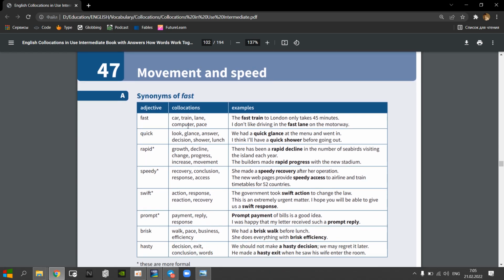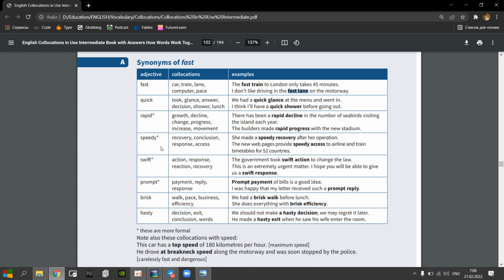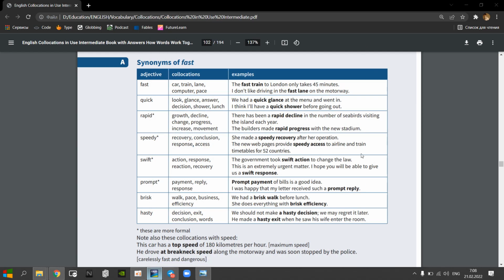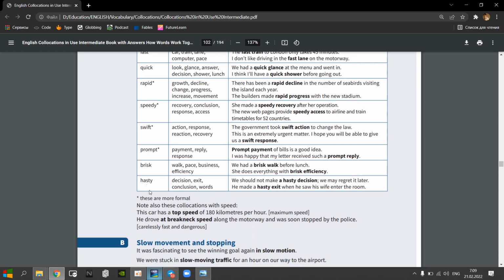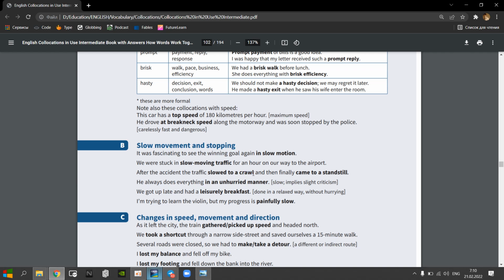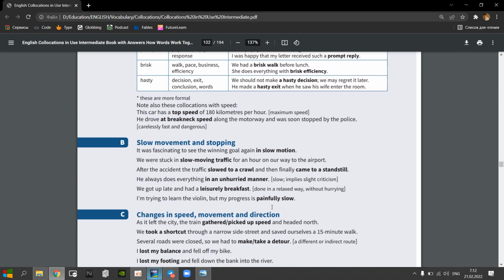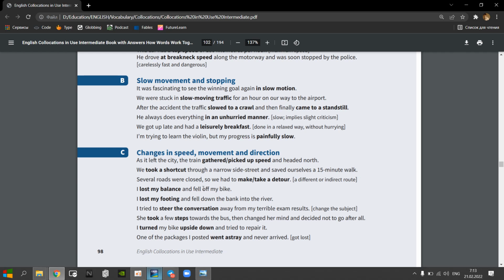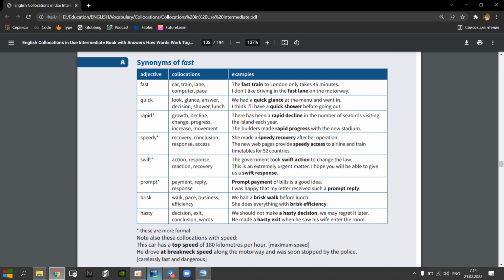Movement and speed. Collocation in Use, Intermediate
How words work together for fluent and natural English. This is a great lesson from Collocations in Use, Intermediate level.